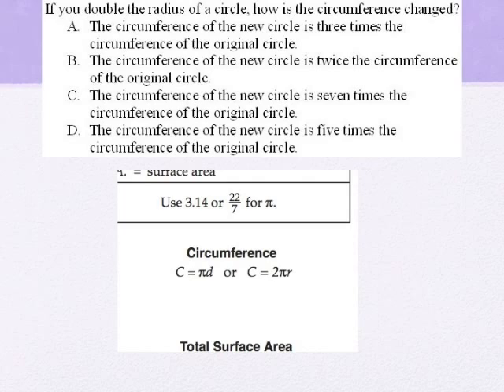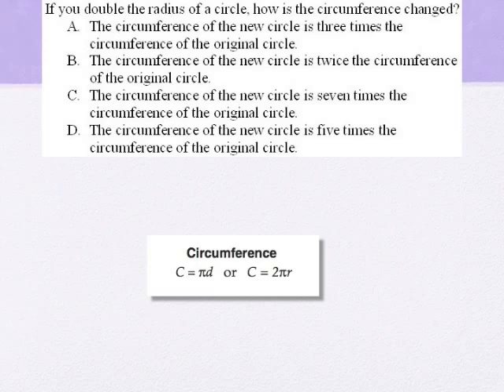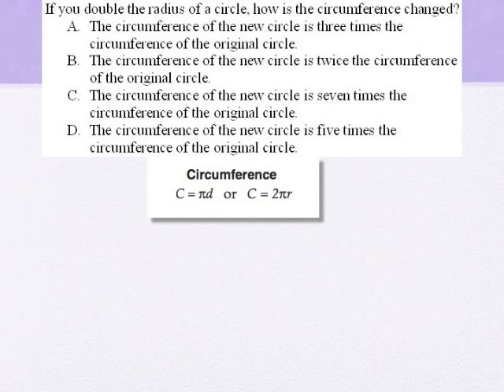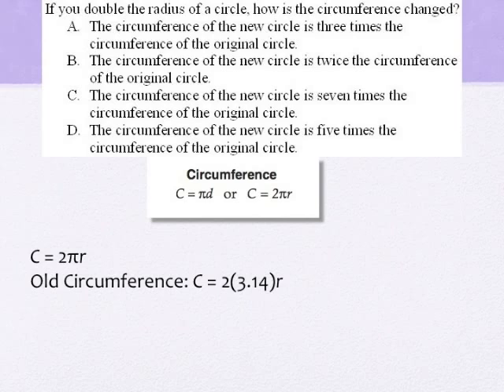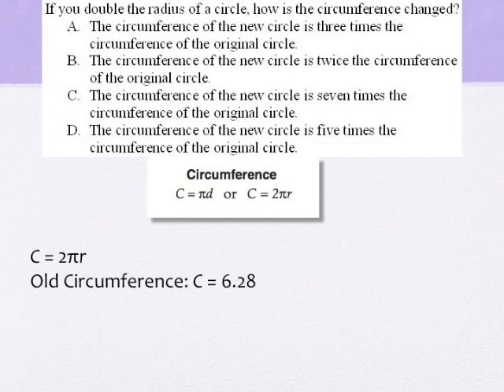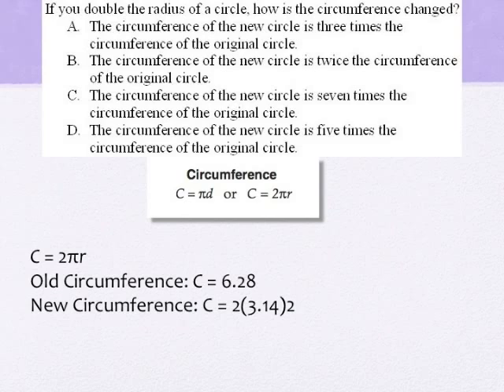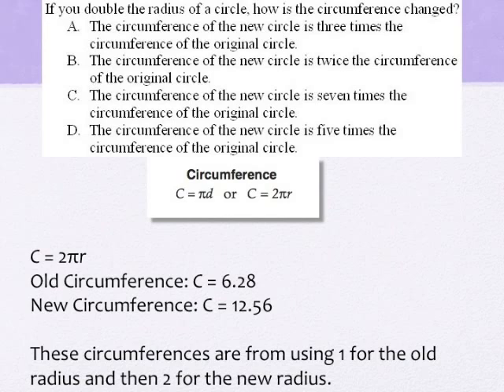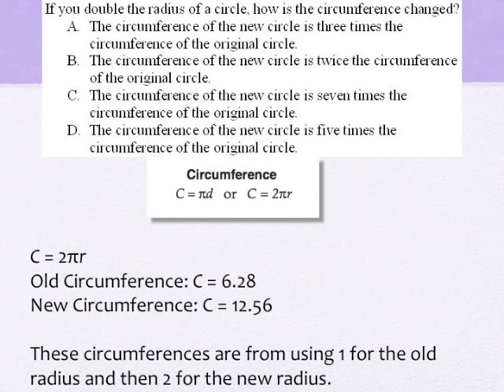Doubling the Radius and Its Effect on Circumference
Just what happens to a circles circumference when you double the radius anyway?